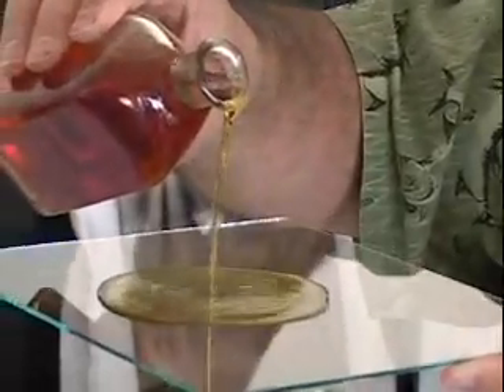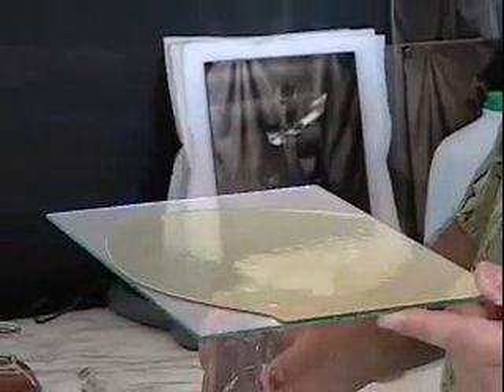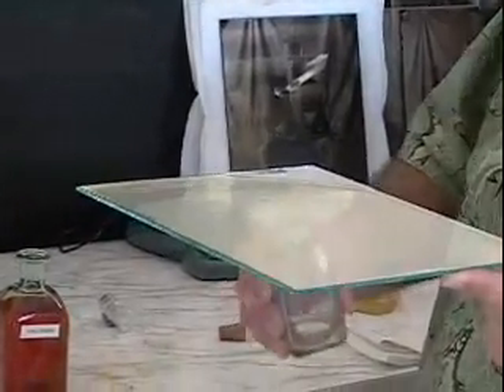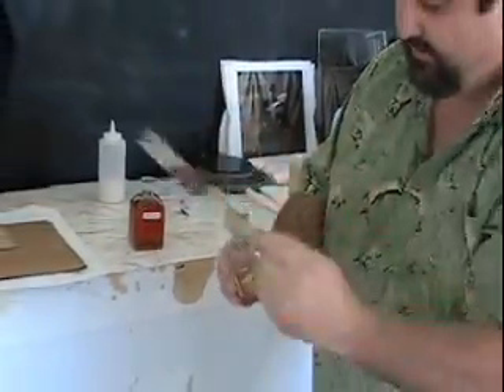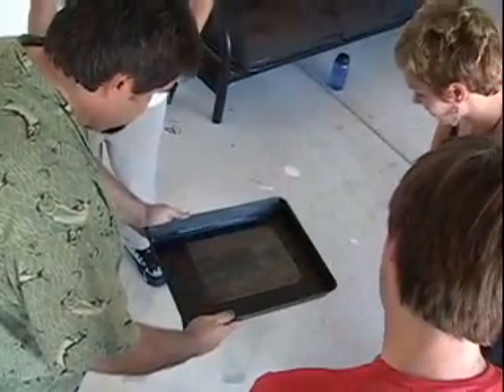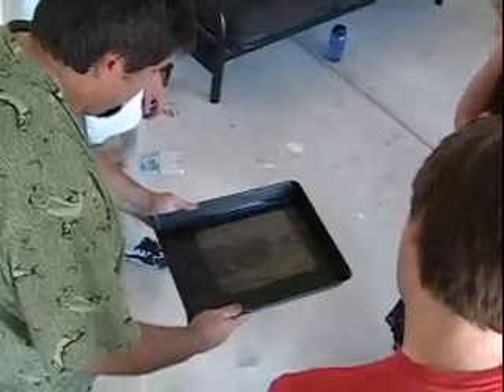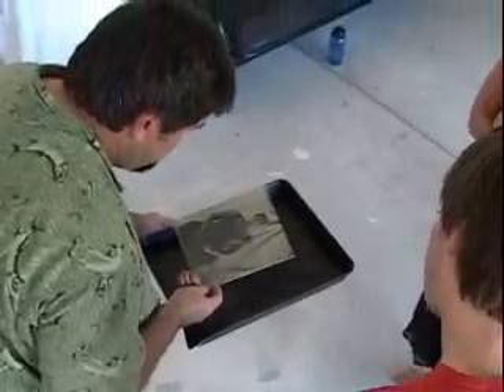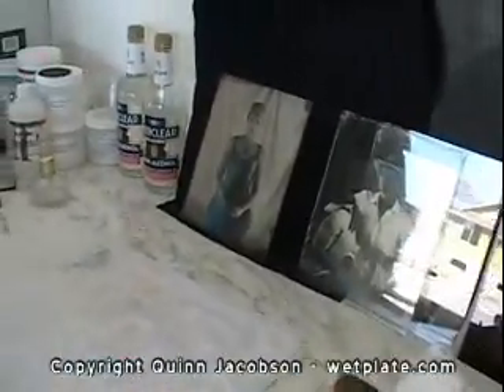Making A Wet Plate Collodion Portrait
A demonstration of the 19th Century Wet Plate Collodion photography process by Quinn Jacobson.